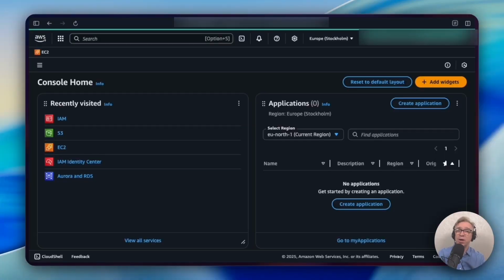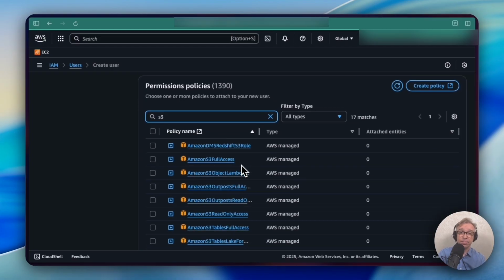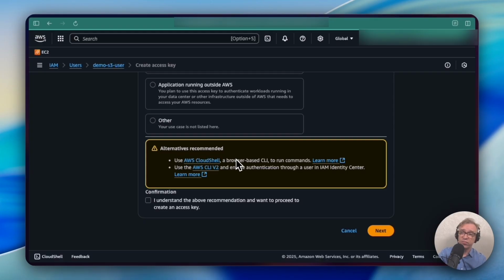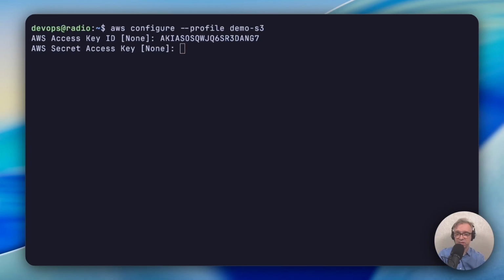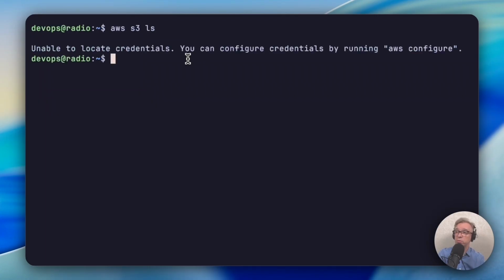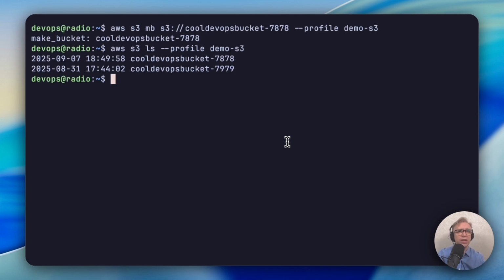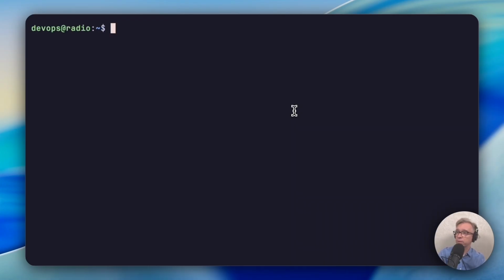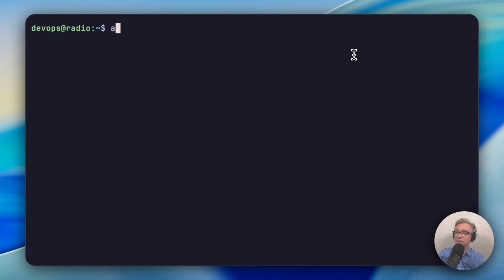IAM & S3 CLI Mastery: The Secure AWS Setup Guide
Learn how to securely set up AWS IAM and create S3 buckets from the command line! In this step-by-step tutorial, I'll guide you through the foundational security practice of creating a dedicated IAM user (instead of using the root account), attaching policies, and generating secure access keys. We'll then use the AWS CLI to create and test an S3 bucket, all while following security best practices.